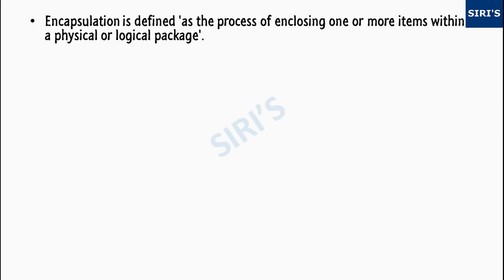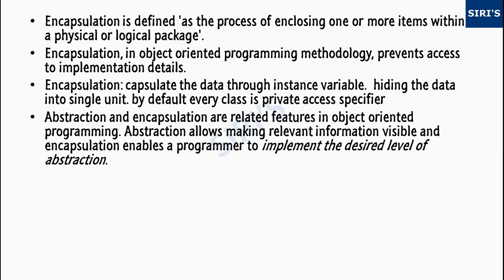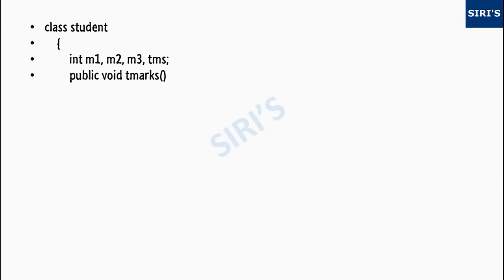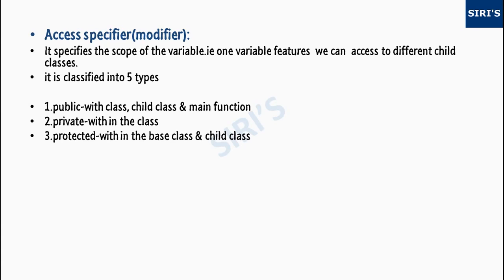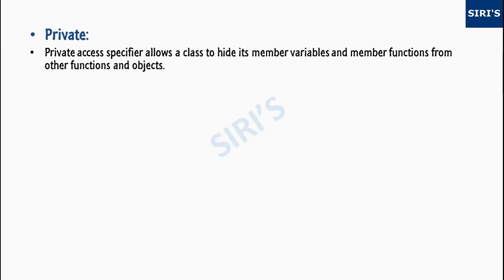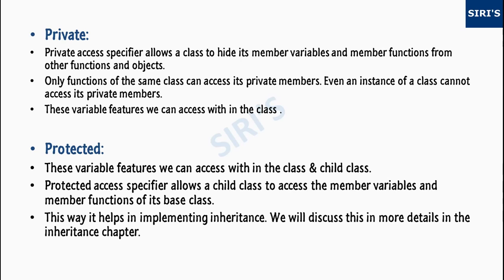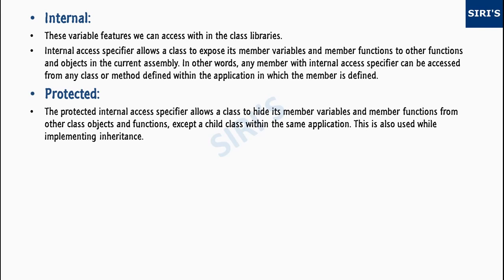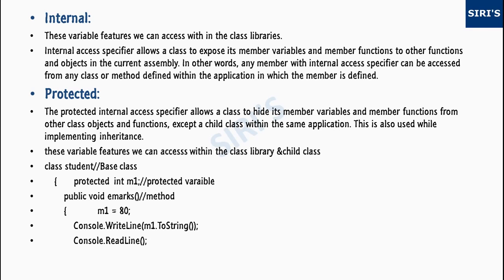c# csharp tutorial part 27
Happy Watching:)